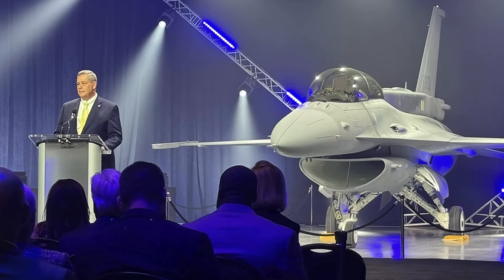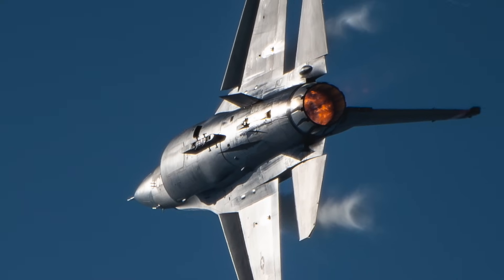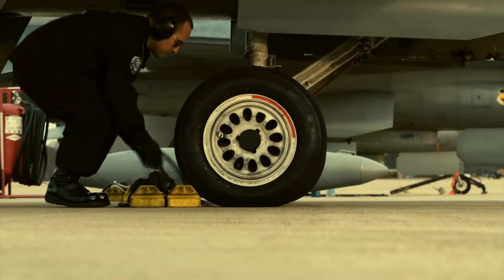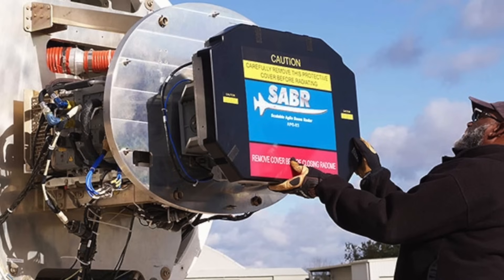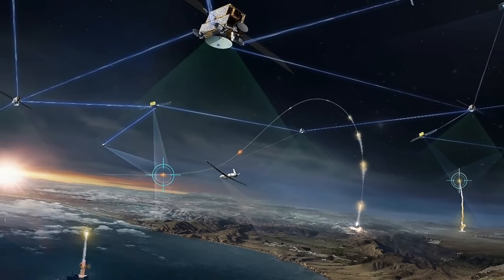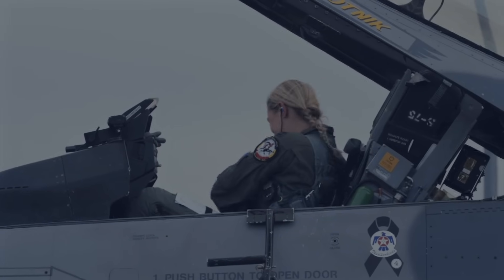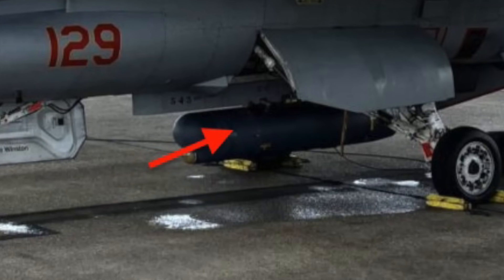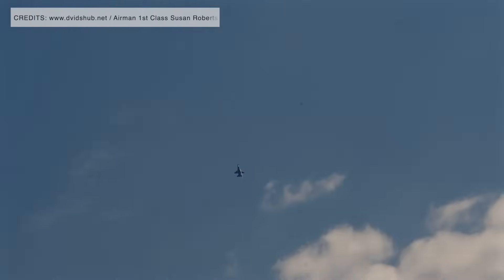F-16 Block 70 | How it provides Taiwan with a means to counter China ?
Lockheed Martin unveiled Taiwan's first newly built F-16 Block 70 during a rollout ceremony at its Greenville, South Carolina, facility on March 28, 2025. The aircraft,  an F-16D which is a two seater variant, with serial number 6831, is the first of 66 F-16 Block 70s ordered in 2019 as part of an $8 billion deal.
These new aircraft will complement the 139 F-16s already in service with the Taiwanese Air Force.
The existing fleet was upgraded from the original F-16 Block 20 Mid-Life Update (MLU) configuration to the F-16V Block 70 standard.

The F-16V reached Final Operational Capability in 2021, with the last upgraded aircraft delivered in 2023.
According to the Taipei Times, the new jets will be assigned to the 7th Tactical Fighter Wing to bolster Taiwan’s eastern defenses.
The publication also reported that during a January 2025 inspection, President William Lai stated that two of the wing’s three tactical groups had been staffed and were awaiting aircraft deliveries.

In this video, Defense Updates analyzes how F-16 Block 70 provides Taiwan with a means to counter China ?

Chapters:
0:00 TITLE
00:11 INTRODUCTION
01:32 SPONSORSHIP - NordVPN
02:06 THE DEAL
03:17  F-16 BLOCK 70 IS POTENT
06:43 ANALYSIS